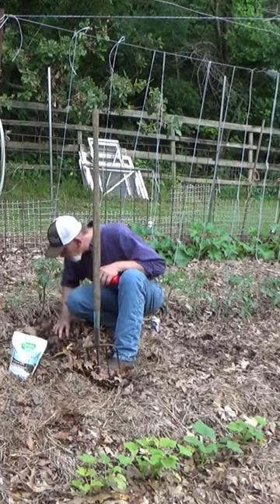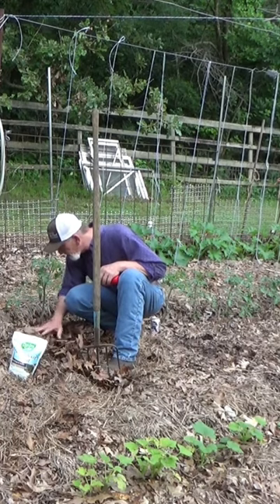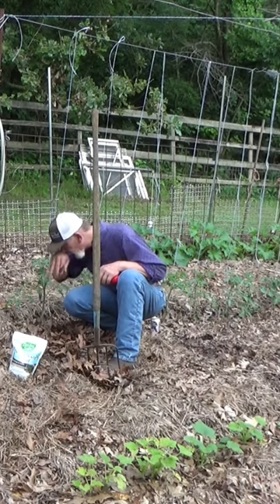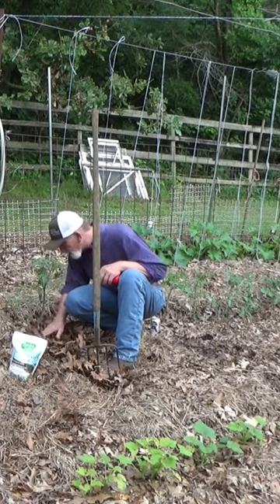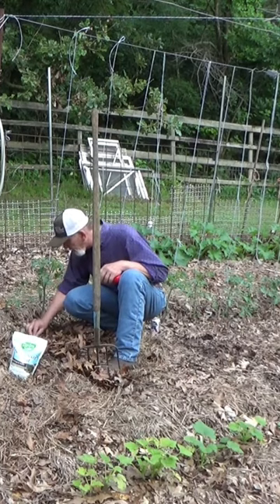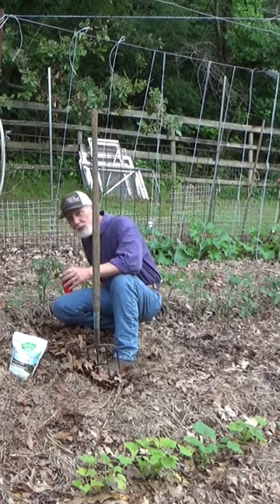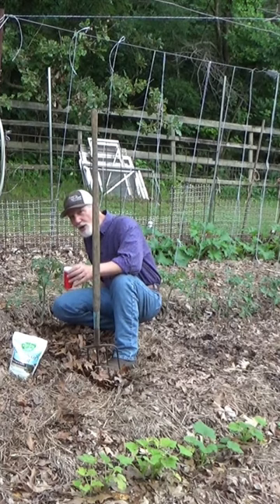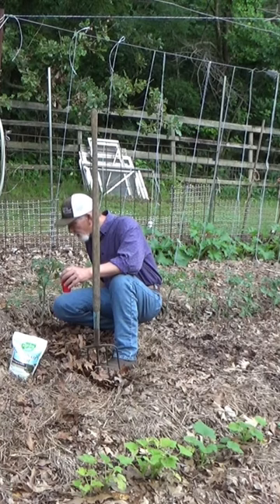How to set a beer trap to catch slugs in your garden